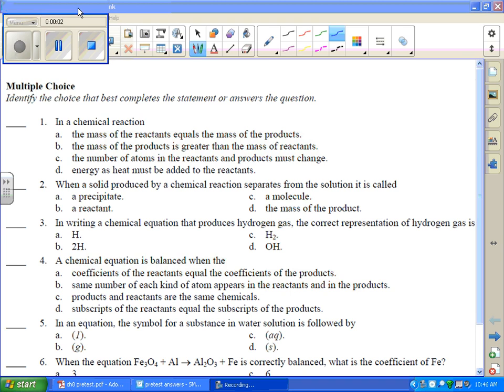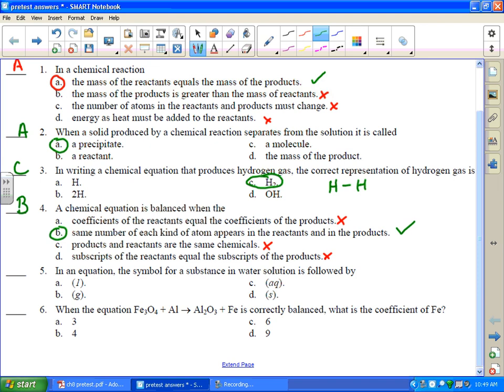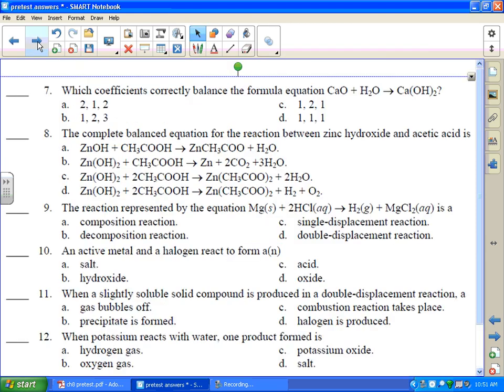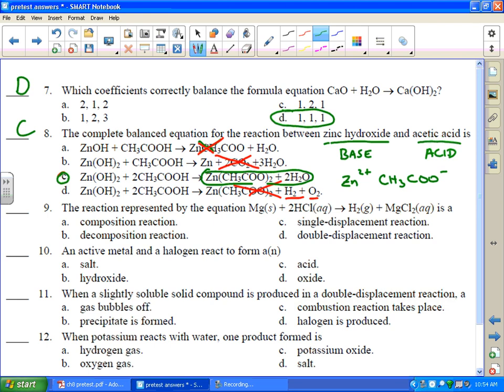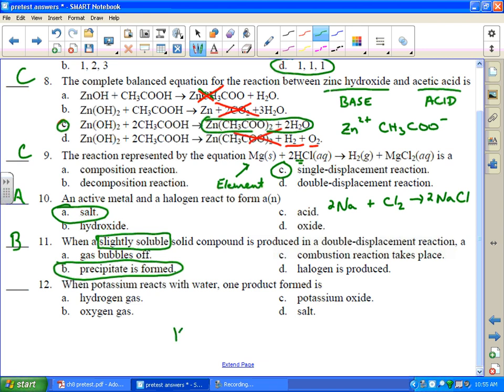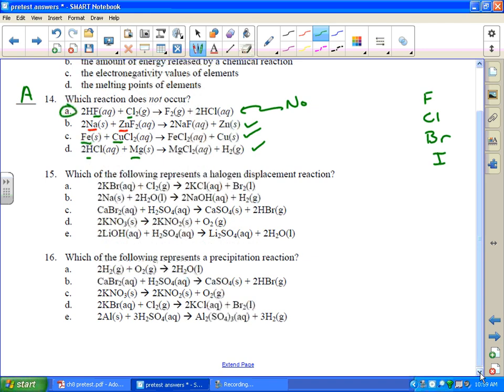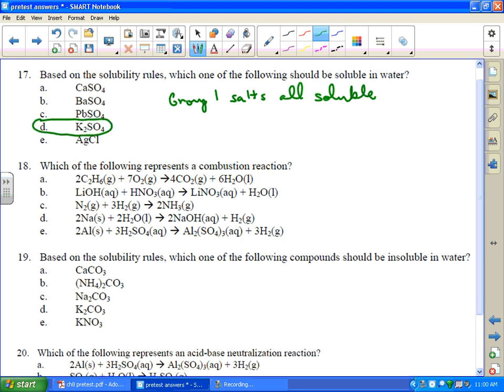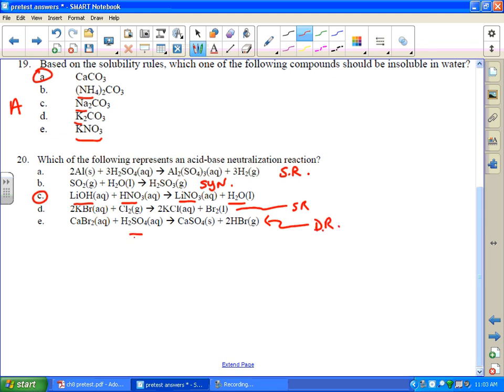Chemical equations practice test solutions